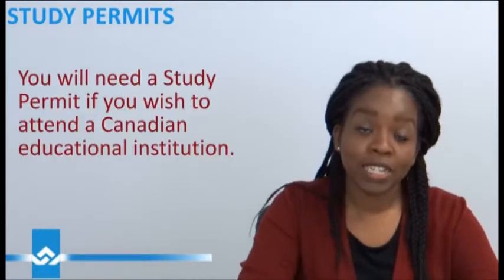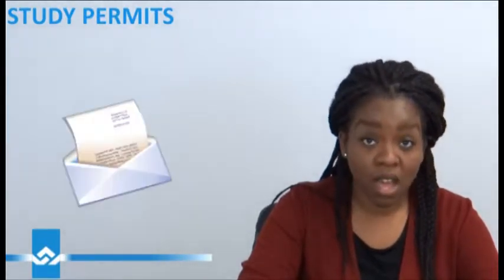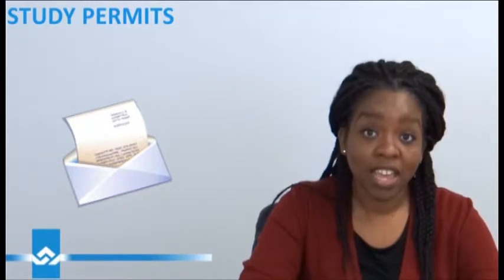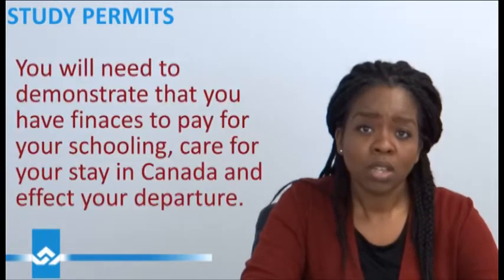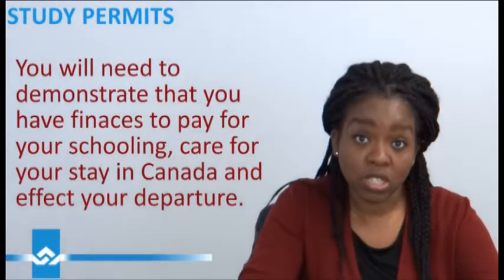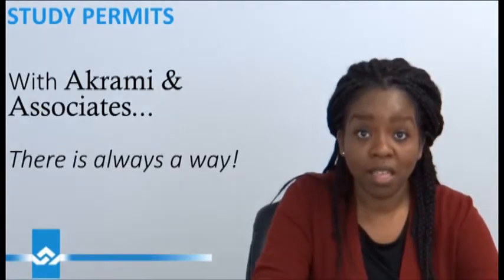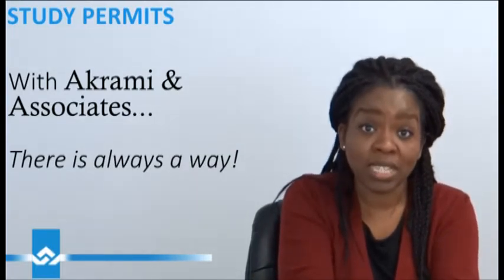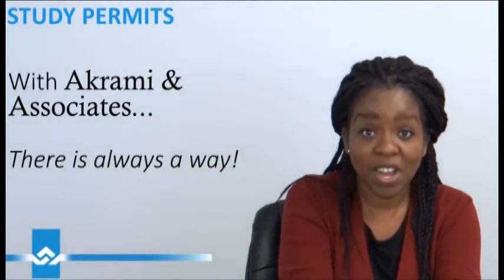Study Permit Requirements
Are you planning to study in Canada and wondering what it takes to get a study permit? Our latest video provides a comprehensive overview of the essential requirements you need to meet to successfully obtain a study permit in Canada. From eligibility criteria to necessary documentation, we cover everything you need to know to ensure your application is complete and accurate.

Understanding the requirements for a study permit can be complex, but we're here to simplify the process for you. Whether you’re a prospective student or currently in the application process, this video will help guide you through the essential steps and requirements.

Alternative: 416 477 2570 | 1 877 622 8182

We hope you find this video valuable and informative!